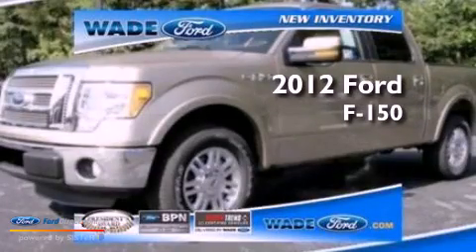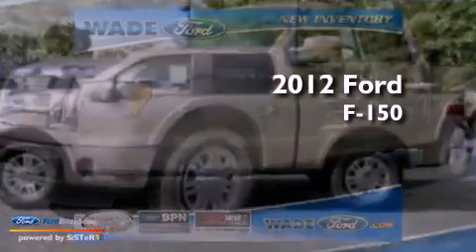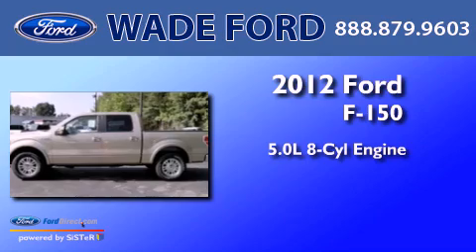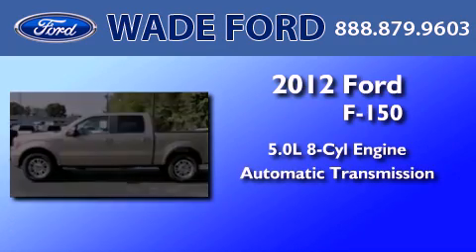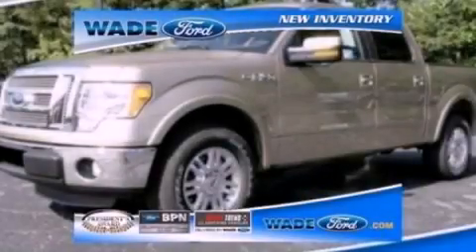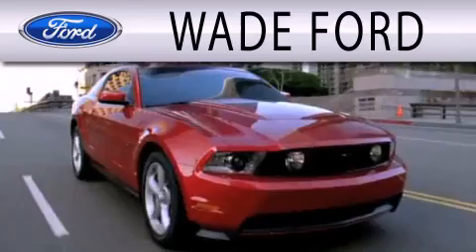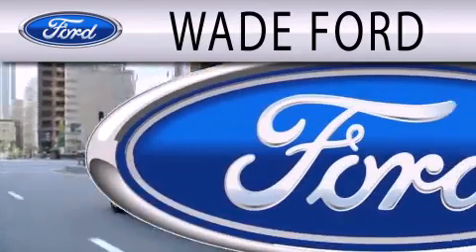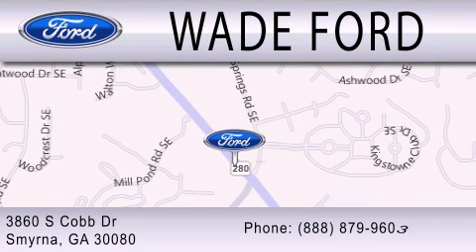2012 FORD F-150 Smyrna GA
Year : 2012
 Make : FORD
 Model : F-150
 Engine : 5.0L V8 32V MPFI DOHC FLEXIBLE FUEL
 Trans . : 6-SPEED AUTOMATIC
 Exterior : ADOBE

 Stock : CFB68088